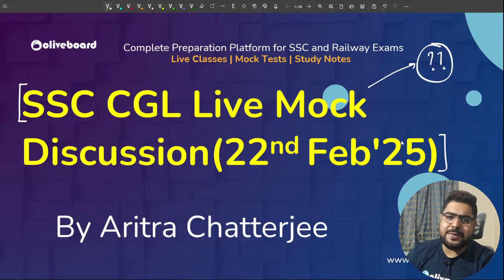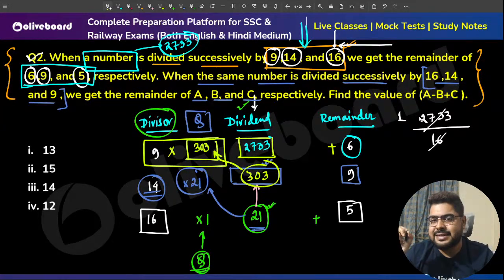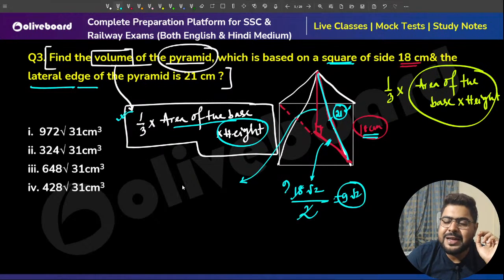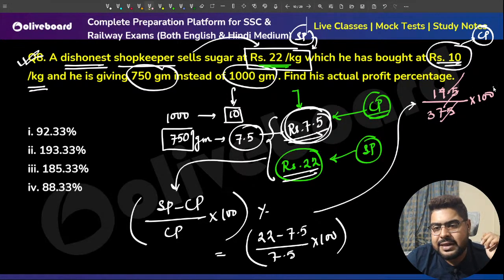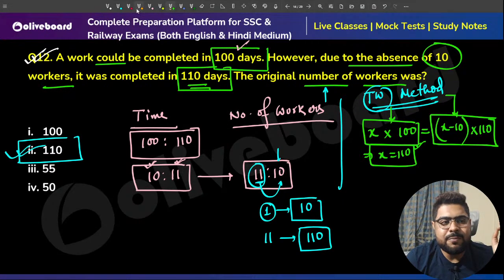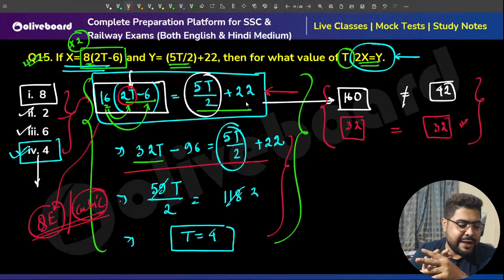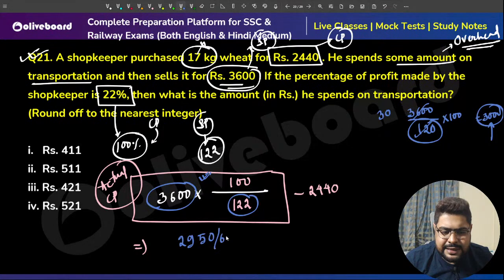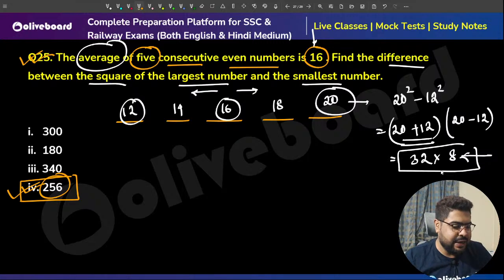Oliveboard 22 - 23 February SSC CGL Maths Mock Test 2025 With Solutions